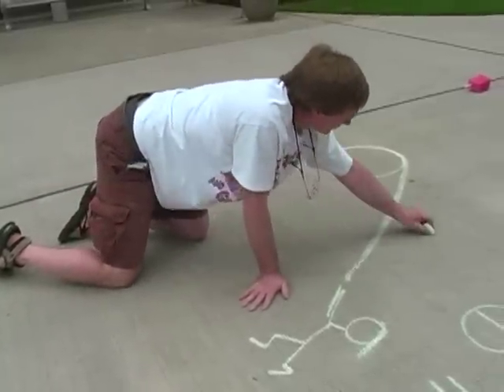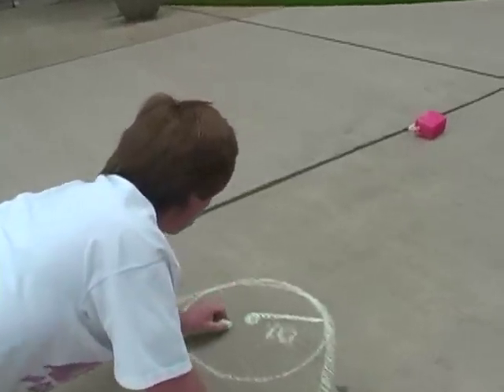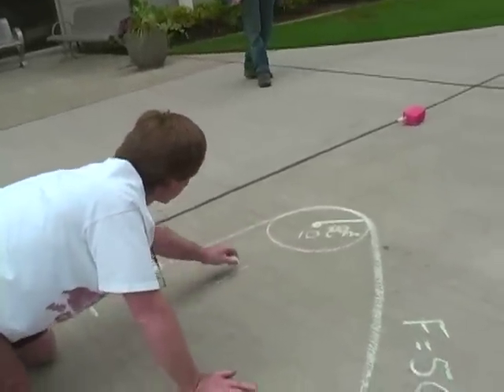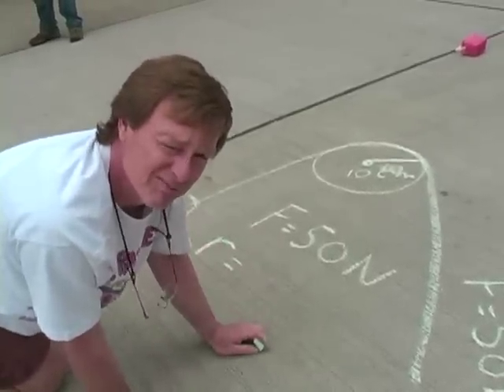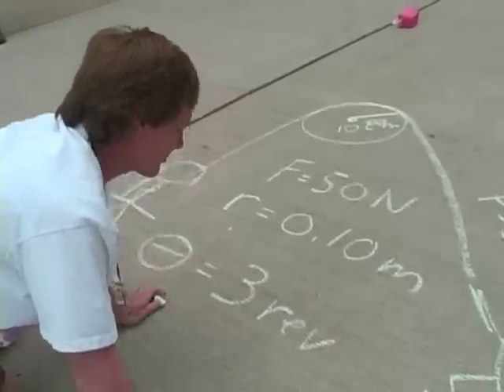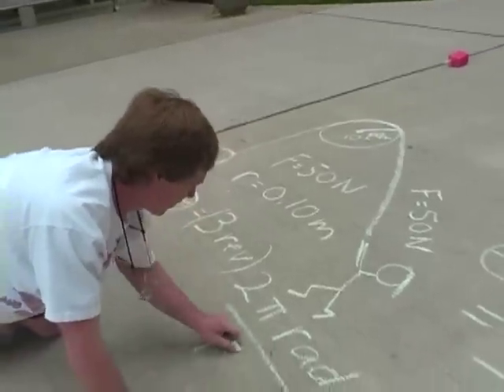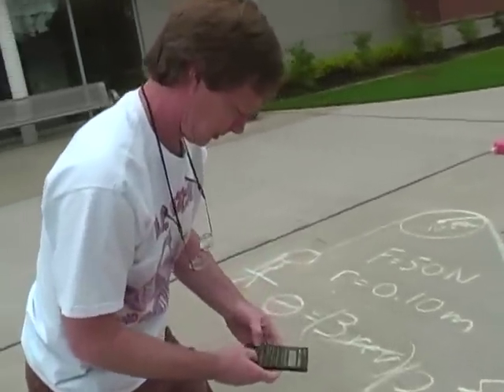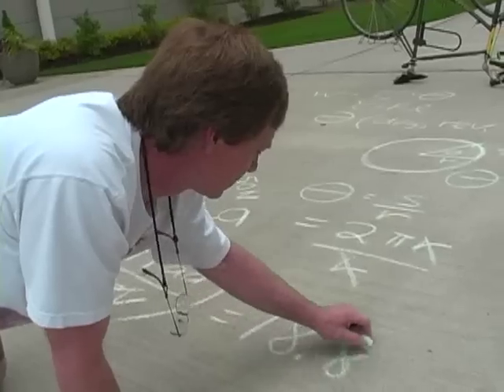Physics I P2_ Rotational Mechanical Work (W)-Bob Abel Physi